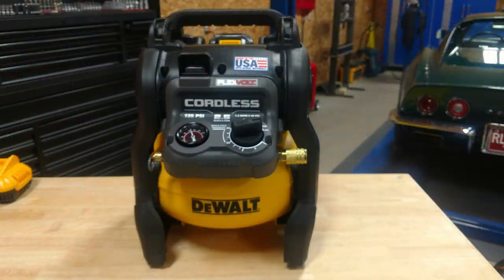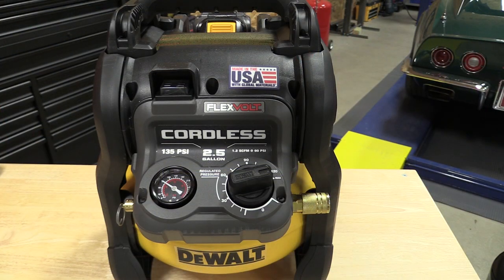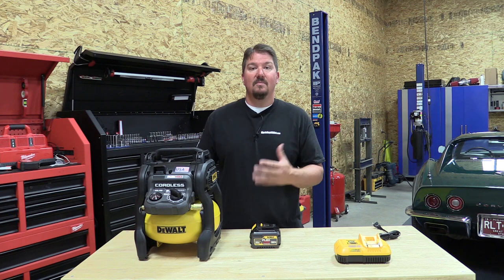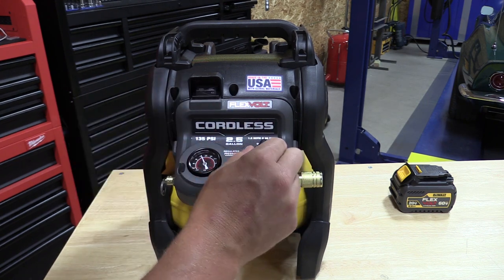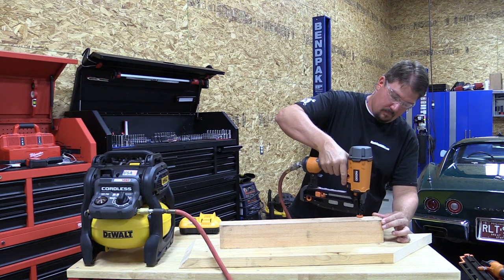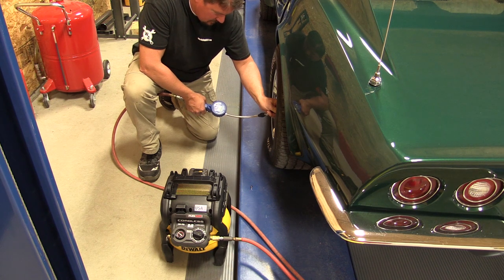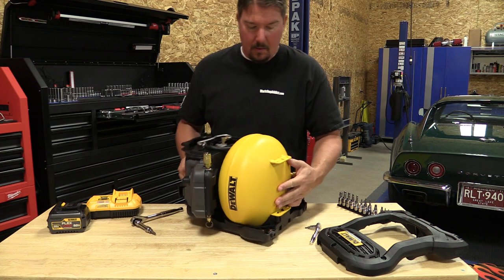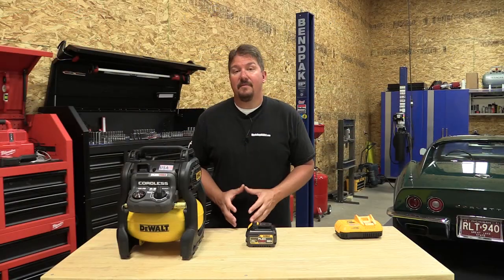DEWALT DCC2560T1 FlexVolt 60V Max 2.5 Gallon Cordless Air Compressor Kit Review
Price the DEWALT DCC2560T1 FlexVolt 60V Max 2.5 Gallon Cordless Air Compressor Kit on Amazon
Dewalt Cordless Compressor - The DEWALT DCC2560T1 FlexVolt 60V Max 2.5 Gallon Cordless Air Compressor Kit gives users the option to go cordless without sacrificing performance.  The performance of the air compressor and capacity of the tank allow for uses in trim carpentry along with recreation use.  We put this air compressor through many tests to give you an idea if its performance will suit your needs.  Make sure to watch our YouTube video to see the testing.

No joke, the DEWALT FlexVolt 60V 2.5 Gallon Cordless Air Compressor performs as if it was a corded air compressor of similar size but offers all of the convenience and portability of cordless.  If you like to use small and lightweight pneumatic tools, this air compressor allows you to cut the power cord but keep the hose.  Runtime with the included FlexVolt 6.0Ah battery (really a 60-volt 2.0 Ah battery) was excellent and we believe it will run a full workday for many users on a single battery charge.  There is a gauge that lets you know the pressure in the tank next to, what DEWALT calls, a OneTurn Regulator that allows you to choose the PSI output with a dial.  Just like many new DEWALT tools, this air compressor is made in the USA with global materials.

Features

Up to 1,220 nails per charge
Brushless motor paired with a heavy-duty oil-free pump
OneTurn regulator for fast, accurate pressure adjustments
Lightweight and portable at only 21.5 lbs
Heavy-duty roll cage for jobsite application
Compressor Made in the USA with Global Materials
79 dBA operational noise level (tested per ISO 3477)
1.2 SCFM @ 90 PSI (tested per ISO 1217)
2.5 Gallon Compressor

What each person expects out of a 2.5 gallon air compressor might be different, but this is a small compressor that is meant to work in small jobs.  This unit will not supply a framing crew, nor will it run an impact wrench with its 1.2 scfm output at 90 PSI.  Using this air compressor as it was designed to be used, for small nailers or to complete small jobs without a cord, it performs flawlessly.  The battery life is surprising and if you need more runtime, one can always upgrade to the DEWALT FlexVolt 9.0Ah battery.

We used this compressor with 18 and 16 gauge nails testing the 2.5 gallon air tank to see how many nails we could shoot without the compressor going into recovery mode.  We were able to shoot fifteen 18 gauge and ten 16 gauge nails before the compressor tank dipped below the 100 psi mark triggering the pump to turn on and return the tank to 135 PSI.

While you can use this air compressor for household use, including topping of automotive tires with air and filling up other items, the performance will still be limited by the size of the tank and the 1.2 scfm output.  This compressor will be happy to live and run every day on the jobsite or sit in the garage or trailer as a backup unit.  Having the option to cut the cord or have a compressor in a remote area is awesome and DEWALT designed this compressor to perform as if it was corded!

Kit Includes

DCC2560 Cordless Air Compressor
(1) DCB606 FlexVolt 6Ah Lithium-Ion Battery
Fast Charger